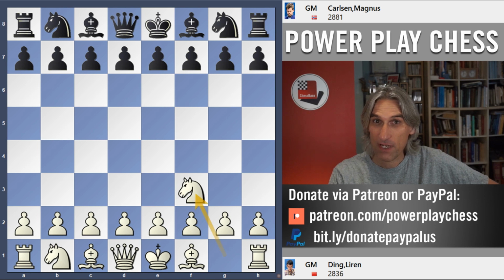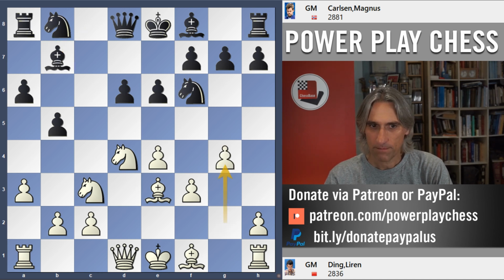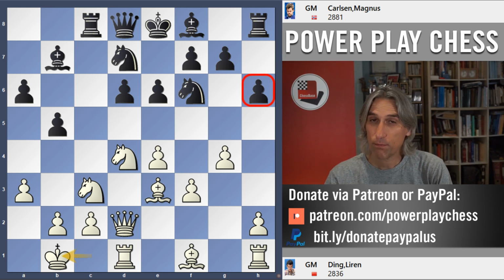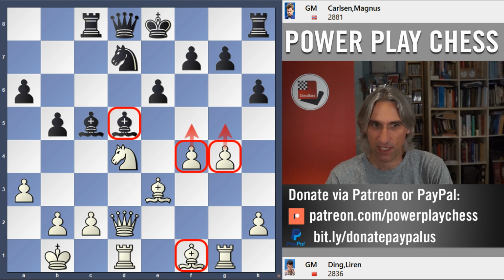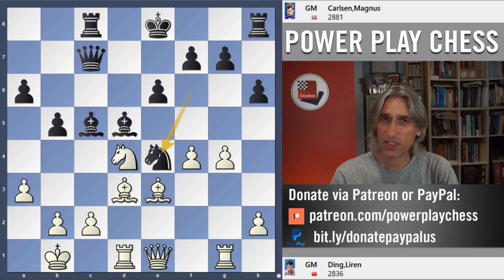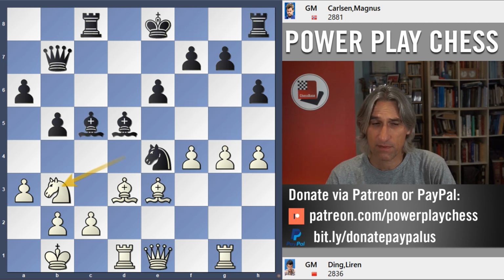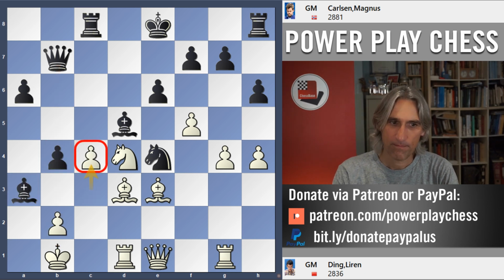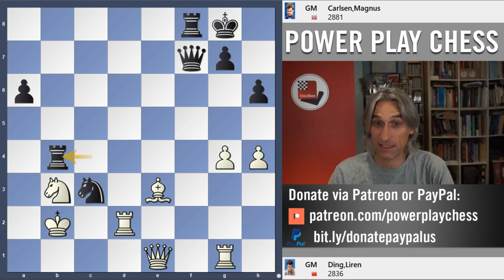Race to the king || Ding Liren vs Carlsen || Magnus Carlsen Chess Tour Finals Day 3 2020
Grandmaster Daniel King looks at the game Ding Liren vs Carlsen from the Magnus Calrsen Chess Tour Finals .